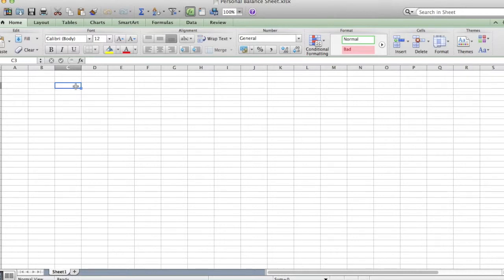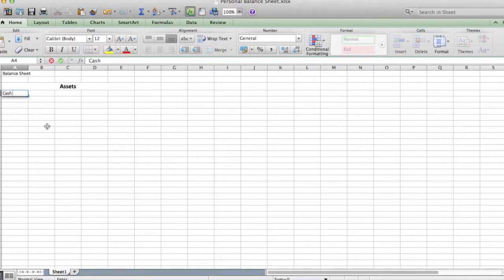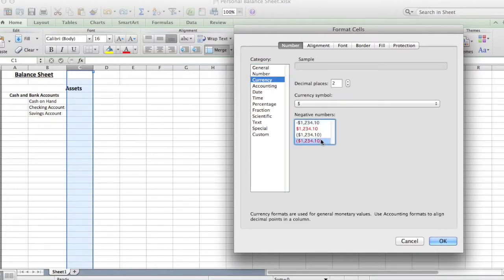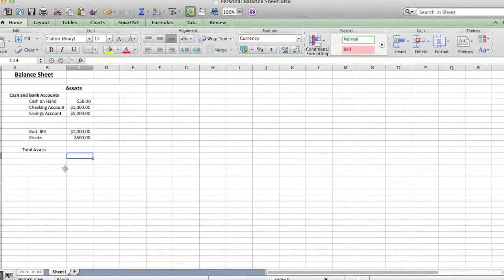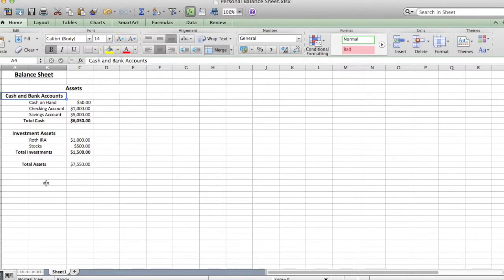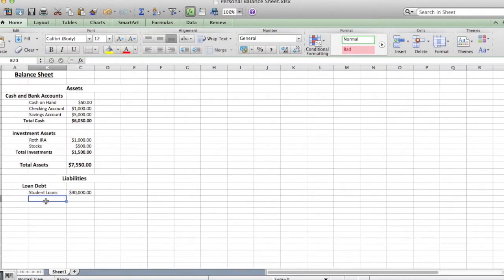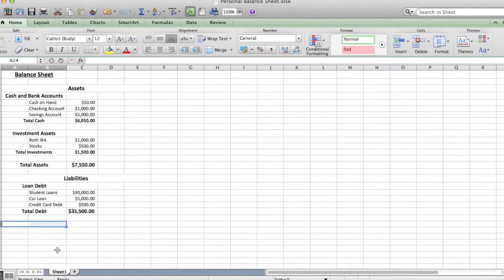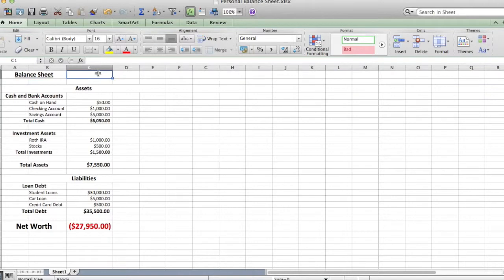Balance Sheets from a Consumer Perspective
This video looks at balance sheets, an important accounting document, from the perspective of an individual.